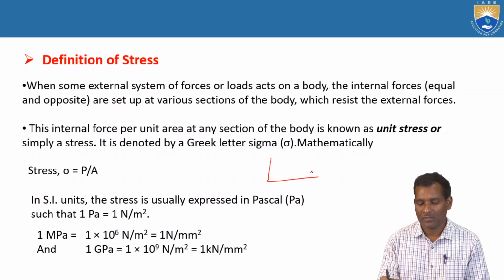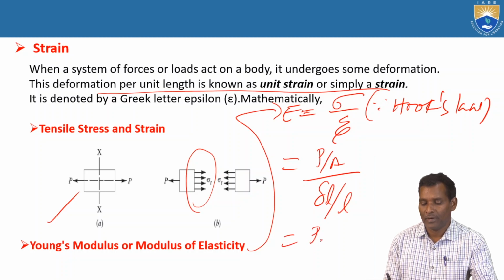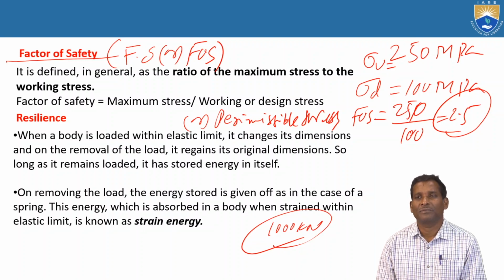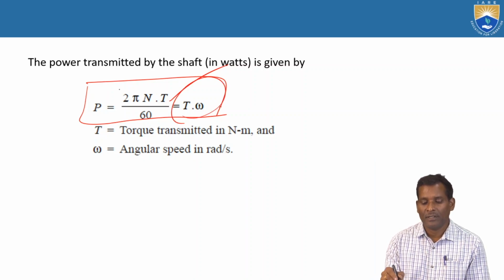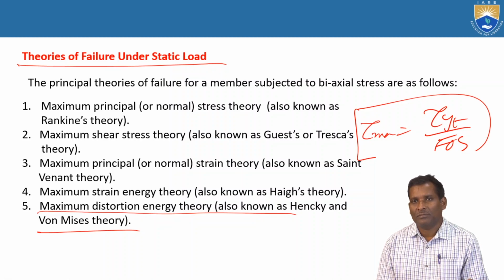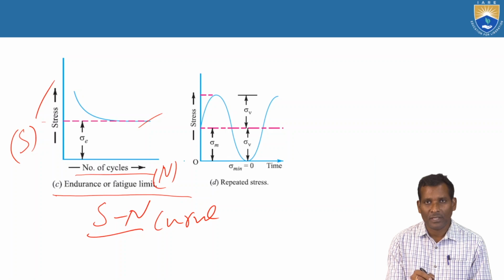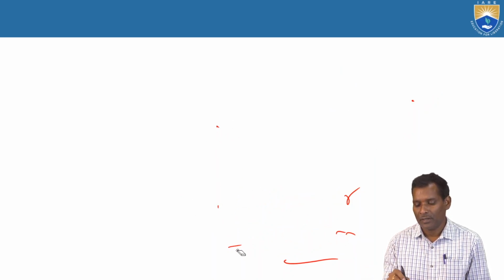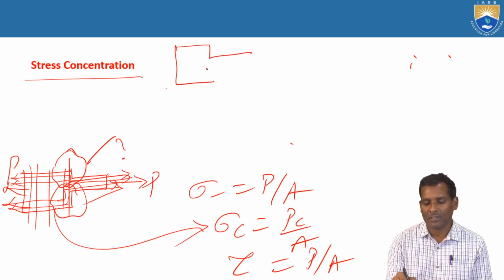Definitions and Terminology on Fundamentals by Dr. GVR Seshagiri Rao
Definitions and Terminology on Fundamentals by Dr. GVR Seshagiri Rao | IARE

Telangana, India.